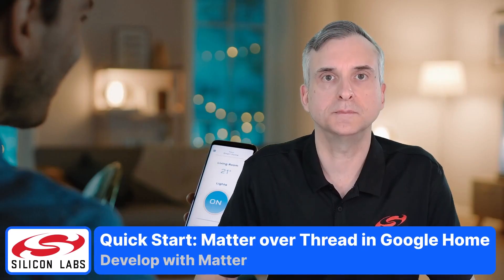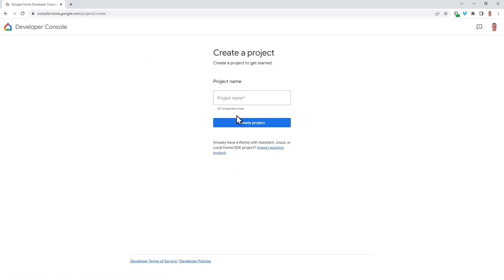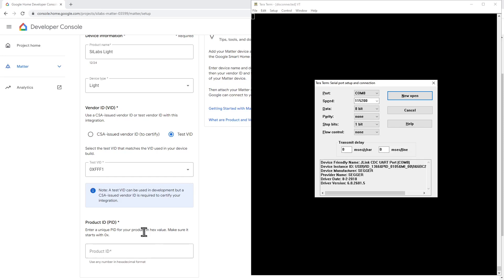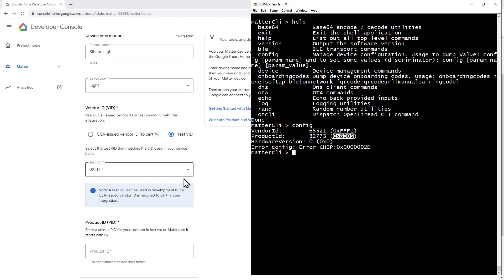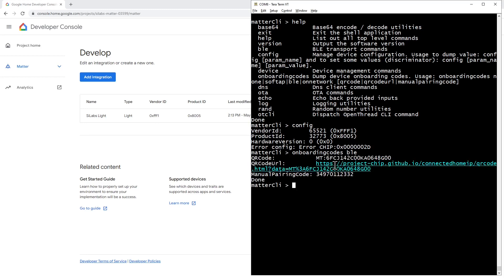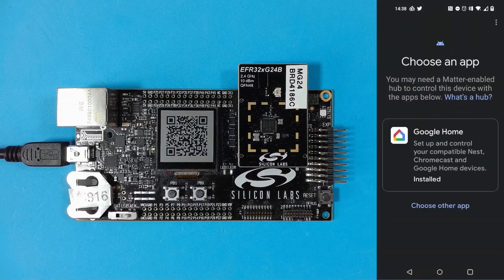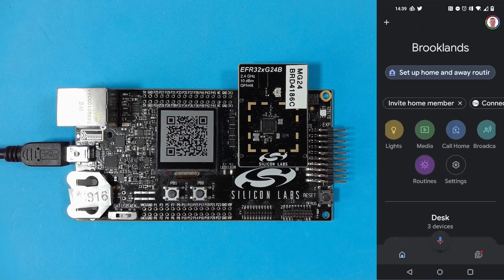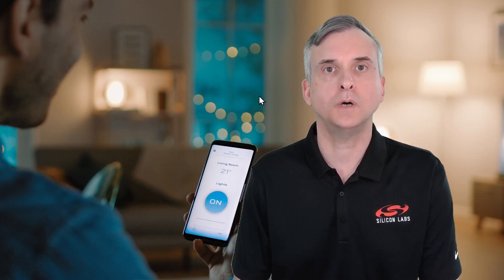Quick Start - Matter over Thread in Google Home - Silicon Labs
Add a Silicon Labs Matter over Thread light to a Google Home Matter network:

0:00 Welcome
0:23 Google Home Developer Console
3:25 Operation
5:01 Conclusion

Next steps:

Visit the Google Home Developer Console to enable test certificates